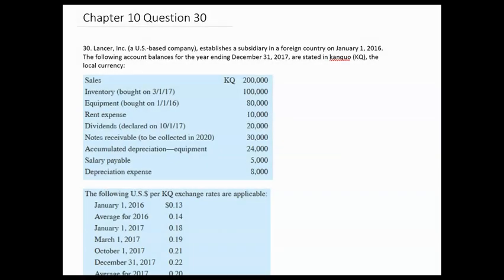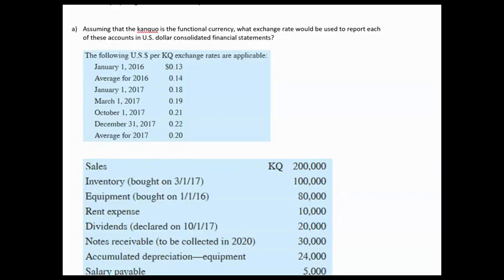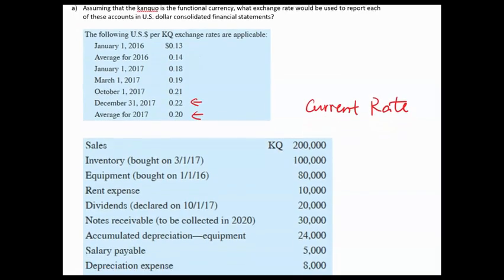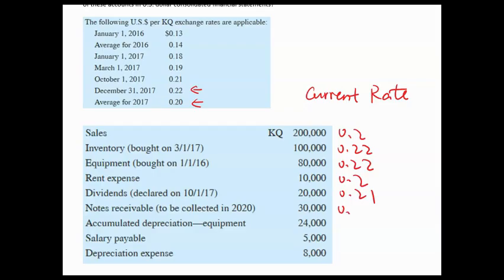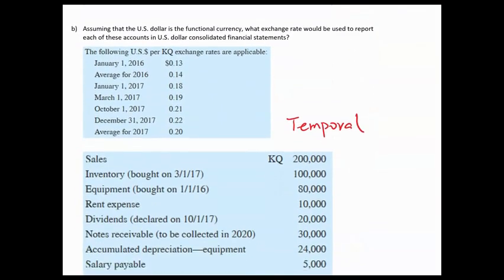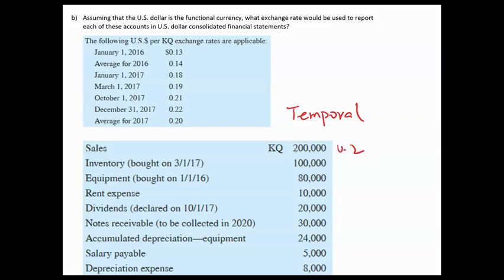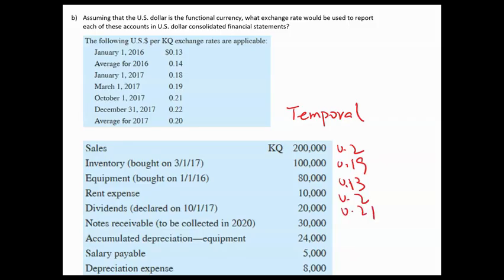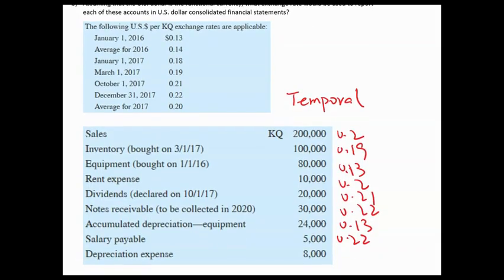Chapter 10 Problem 30 - Determine the Exchange Rate to Use